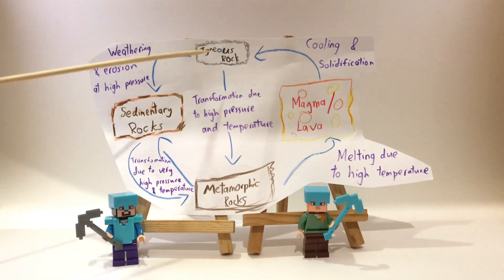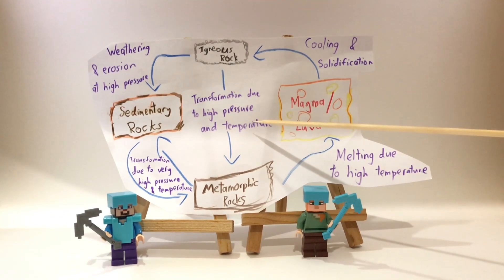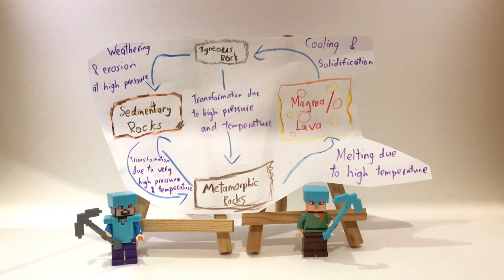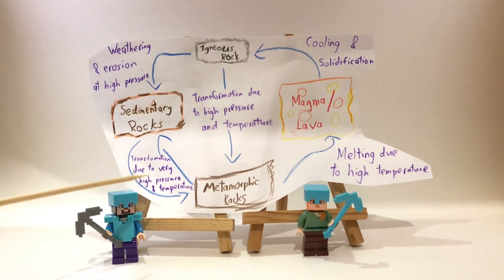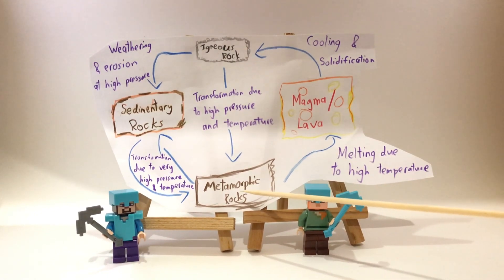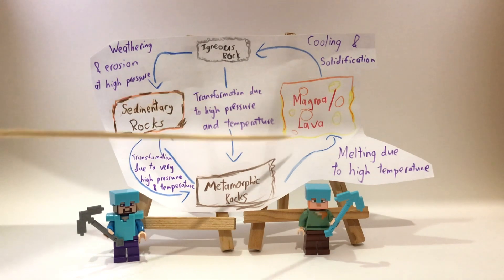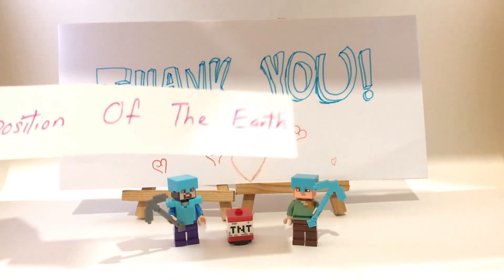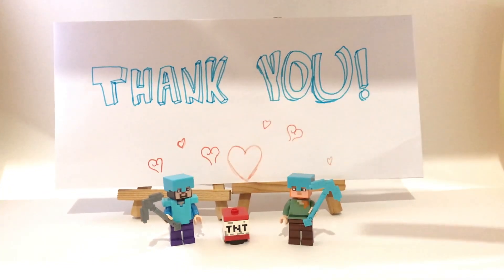The Composition of Earth & The Process of Rock Formation // (Science Project)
Hey guys...
This is a video about the composition of the Earth and the process of rock formation.
Hope you will enjoy my video!